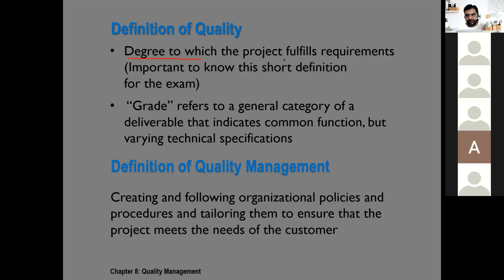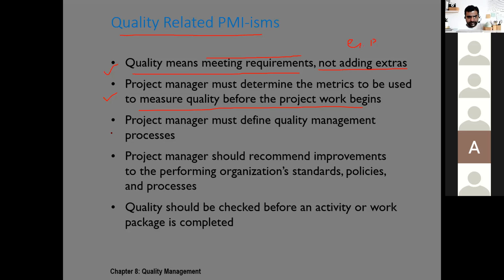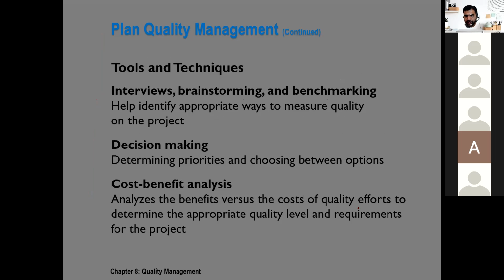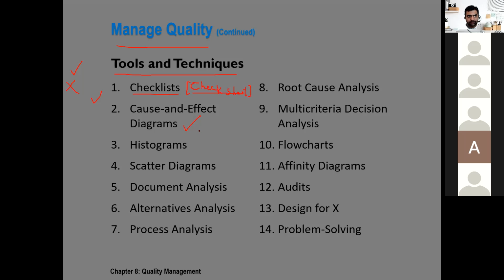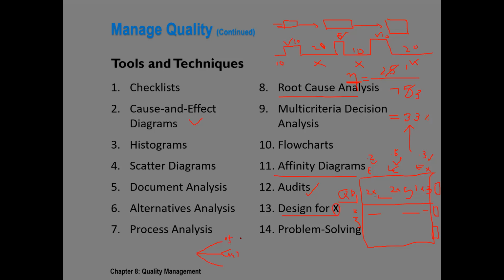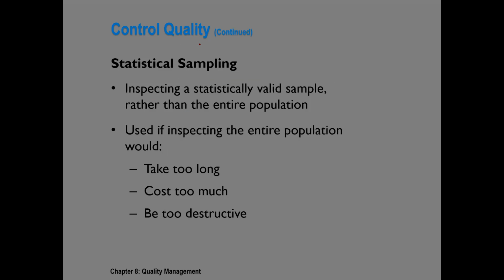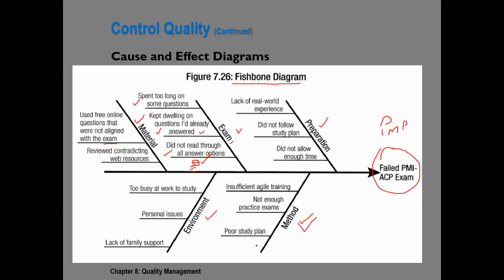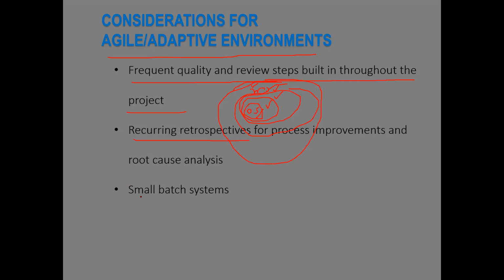PMP CAPM Exam Prep- Quality Management- PMP/CAPM Certification Course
This Video (𝐏𝐌𝐏/𝐂𝐀𝐏𝐌 𝐄𝐱𝐚𝐦 𝐏𝐫𝐞𝐩 𝐂𝐨𝐮𝐫𝐬𝐞 𝟐𝟎𝟐𝟏) Covers:
1.Plan Quality Management
2.Manage Quality (formerly Assure Quality)
3.Control Quality
4.Chapter Revision

capm course, capm certification full course, capm exam questions, capm example,